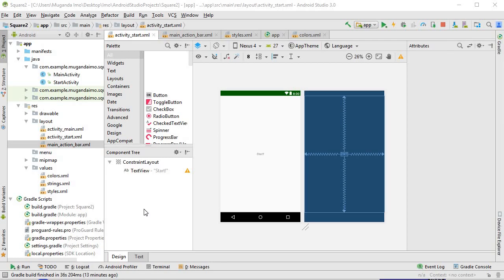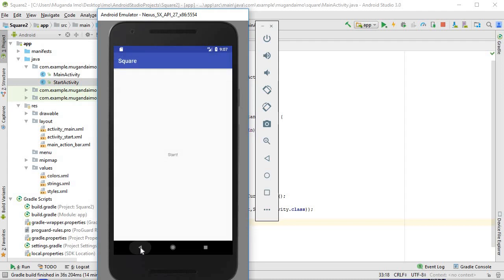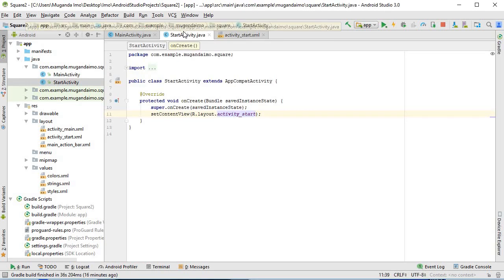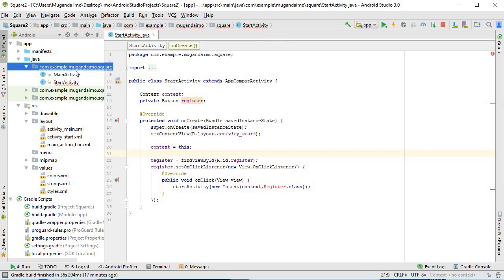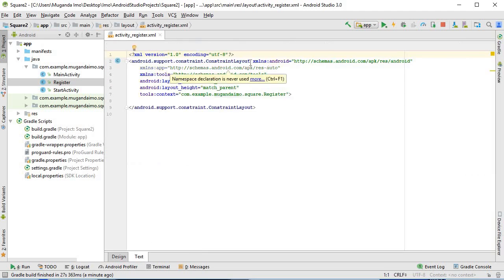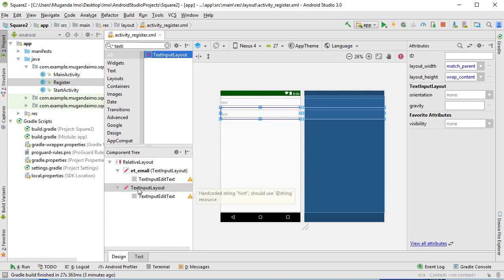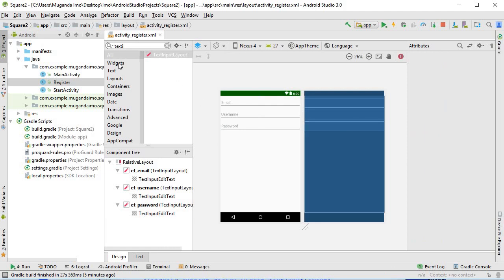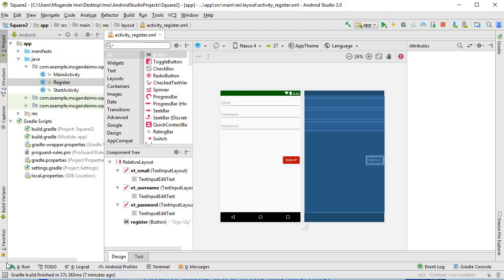Square Chat App | 4 | Register Activity Part 1 (Layout)